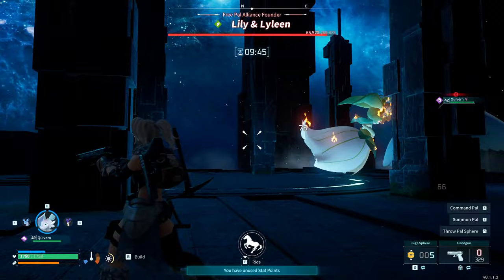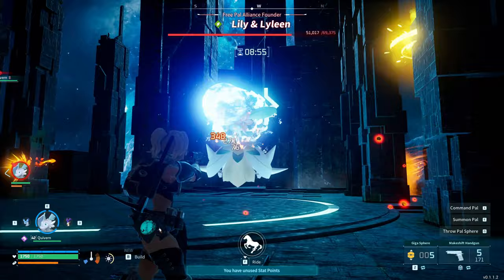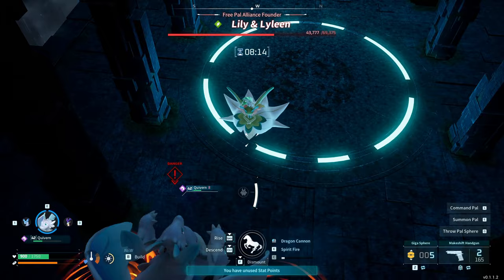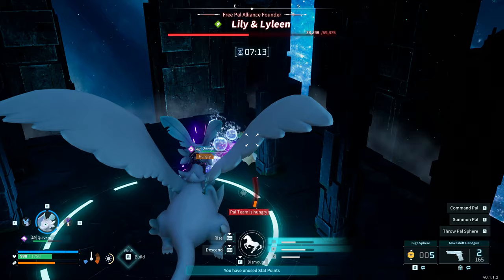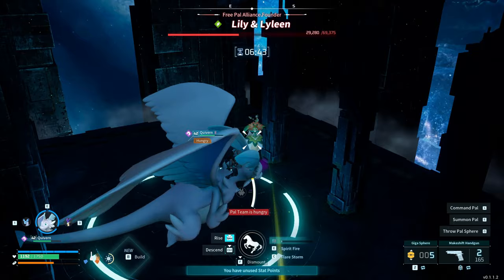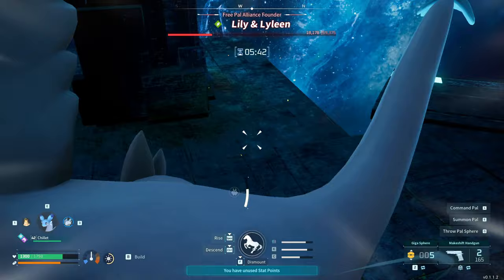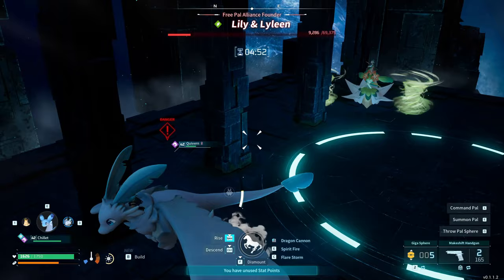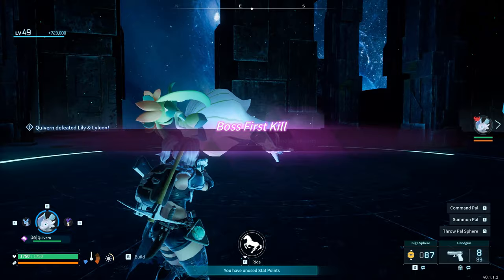Palworld How to Beat Lily & Lyleen Boss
Here is how to Beat Lily & Lyleen Boss fight in the gym in Palworld. This is quite a challenging grass type pal, so you want to bring fire, but I would recommend something that knows fire moves as Lyleen has some water attacks. I'm using Quivern with two fire attacks to deal a lot of damage which I highlight in this video. I hope you find it useful if you are struggling to beat Lily and Lyleen in Palworld!